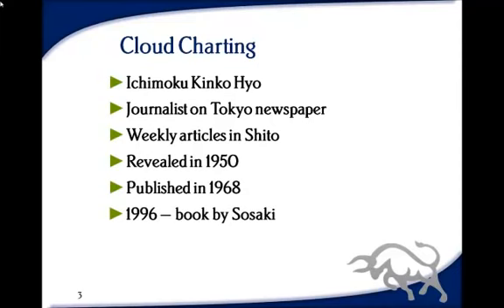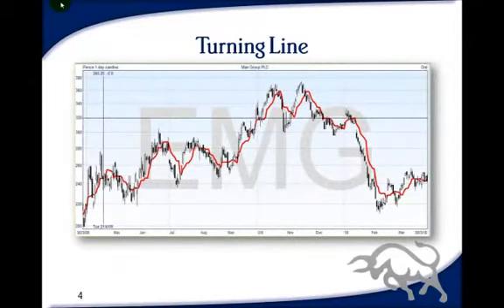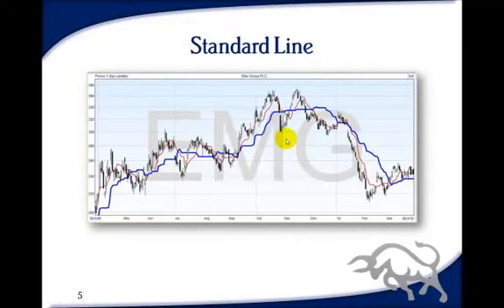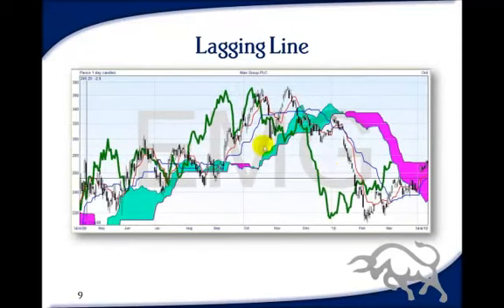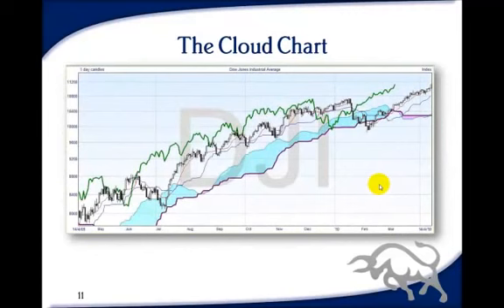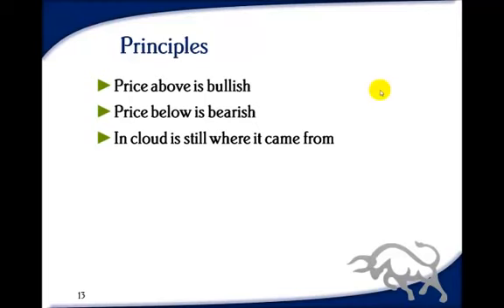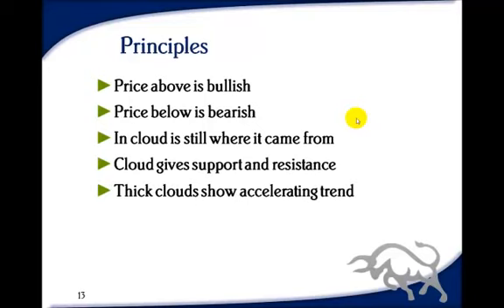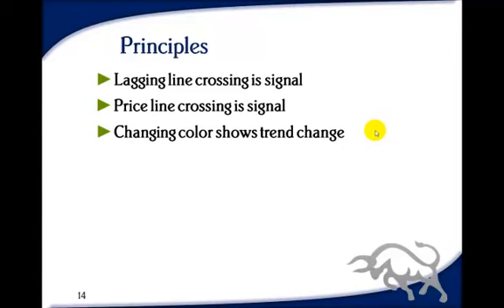Technical Analysis Course Module 10 Cloud Charts the Ichimoku Technique